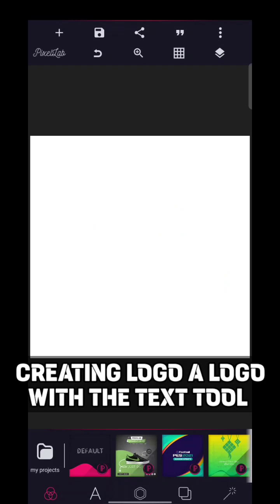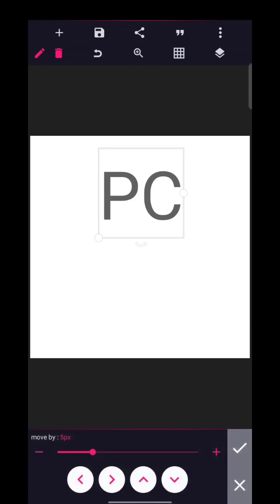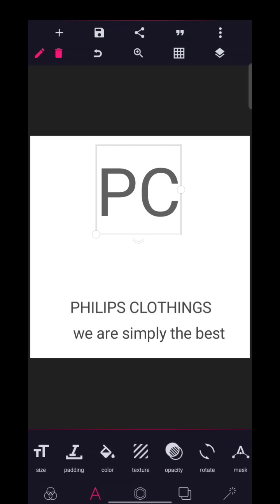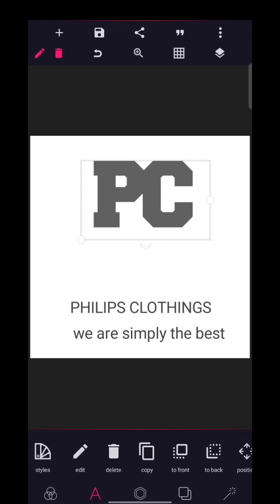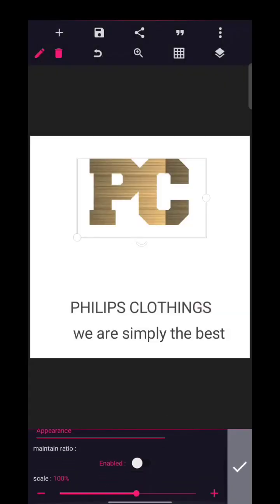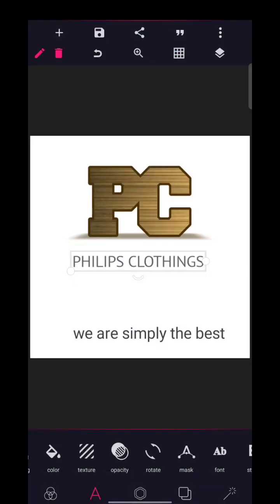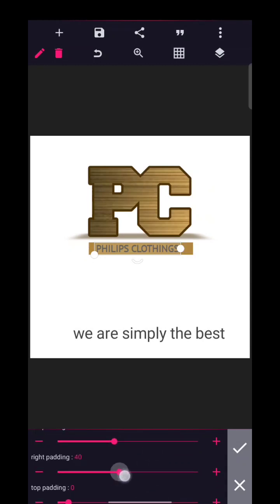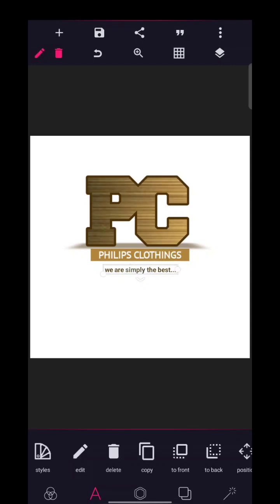CREATING LOGO WITH TEXT TOOL. PART 2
I just noticed there was a noise. I guess it should be from my mic. sorry about that, it would be fix in the next video